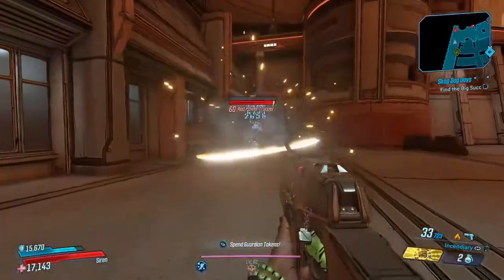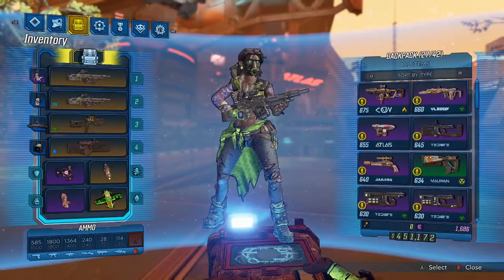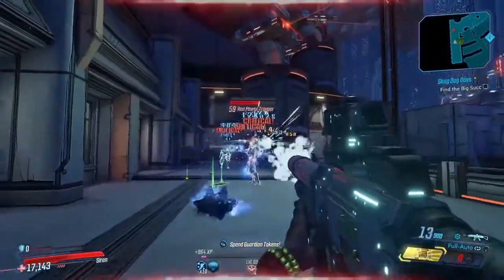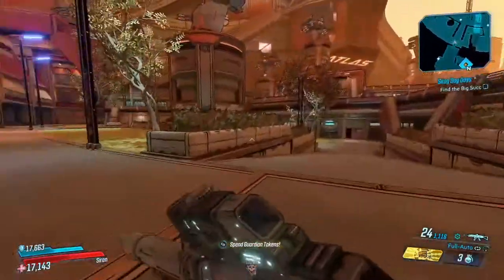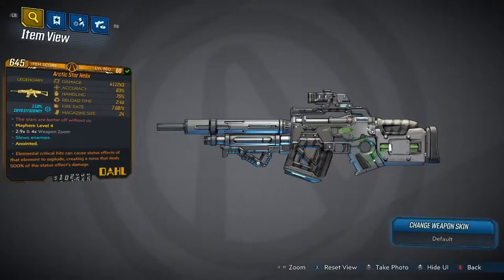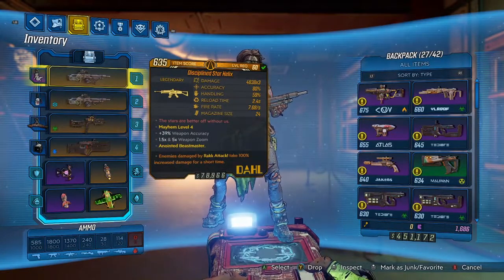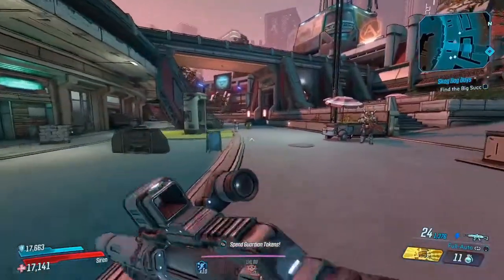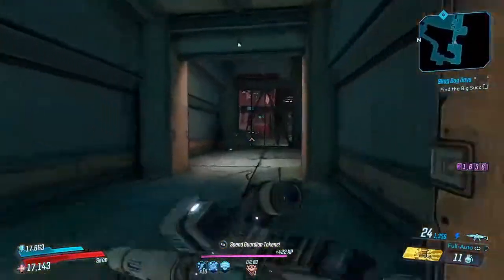BORDERLANDS 3 | *STAR HELIX* Legendary Weapons Guide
The Star Helix just had a recent update with the last hotfix which made the gun incredible!

If there is a specific item you are interested in seeing next just comment it down below and I will start working on it right away!

This is a continuation of the series guide for legendary weapons in BORDERLANDS 3. I will be showing off how to find all the legendary items in Borderlands 3! I will be showing where on the map and the best source to find each item.
It will take a bit of time to make these videos so for the time being there will not be a set upload schedule for these.

Borderlands 3 is a loot-driven first-person shooter. Players, either playing alone or in parties up to four people, make a character from one of four classes available, and take on various missions given out by non-playable characters (NPCs) and at bounty boards to gain experience, in-game monetary rewards, and reward items. Players can also gain these items by defeating enemies throughout the game. As the player gains level, they gain skills points to allocate across a skill tree.